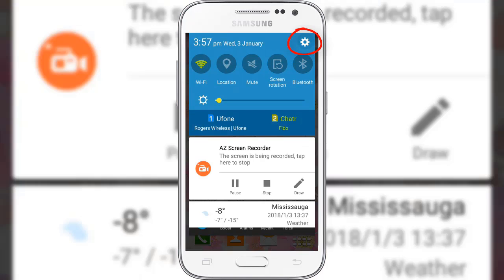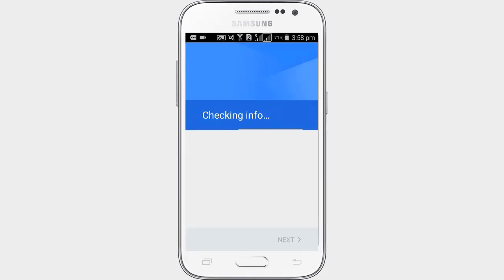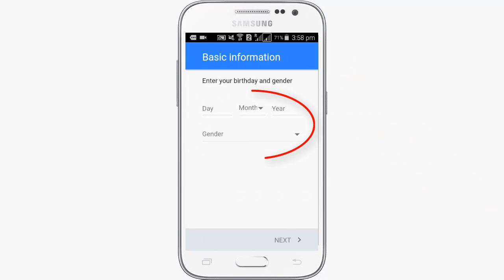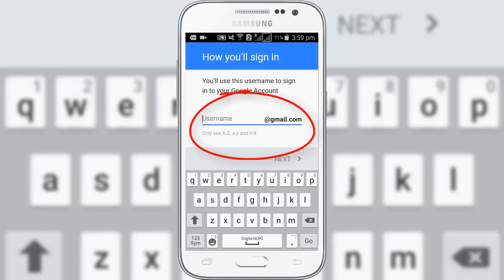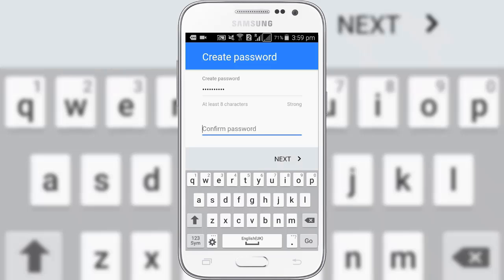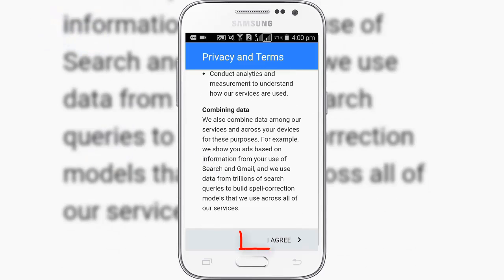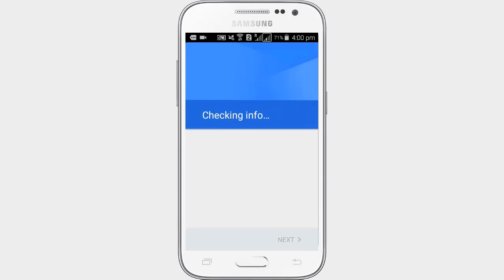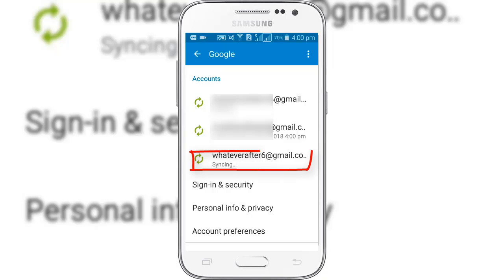How To Make A Google Account On Android!